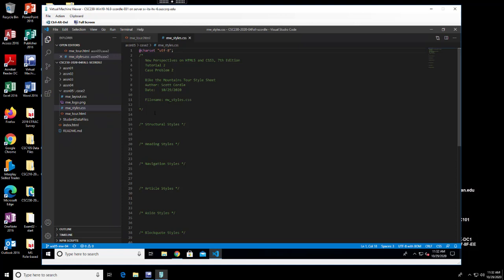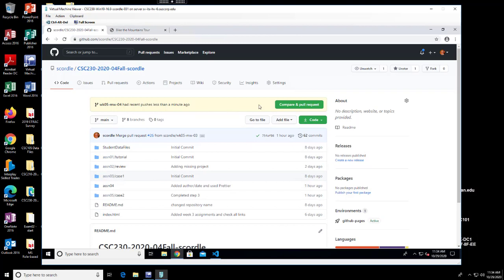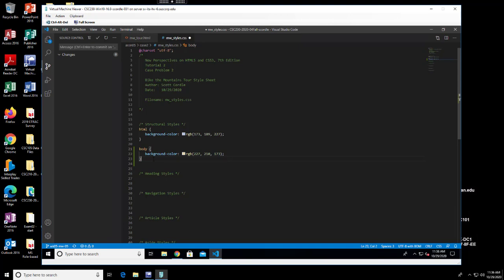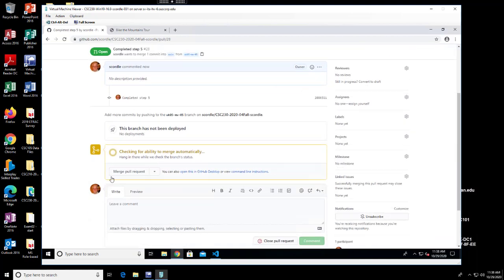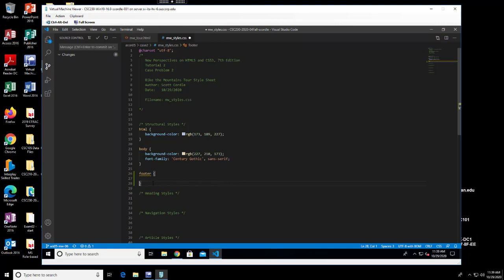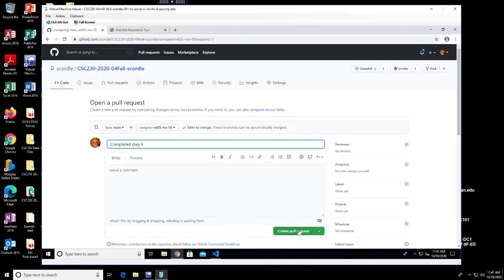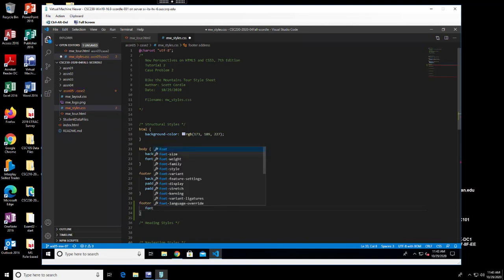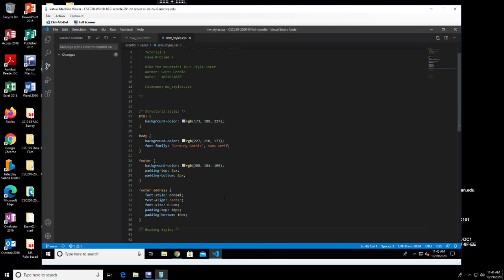CSC230 Assignment 5.1 using VS Code and GitHub (part 2)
This is 4-part video series demonstrates how to complete Assignment 5.1 (Mountain Wheels) using Visual Studio Code and GitHub.